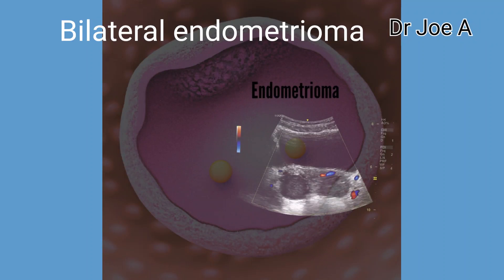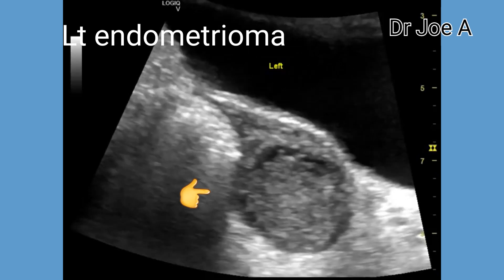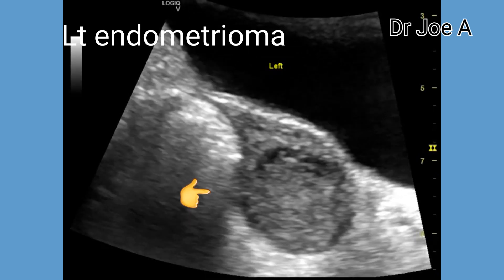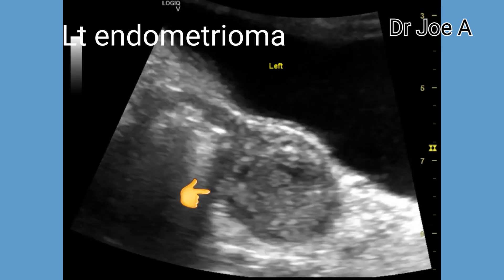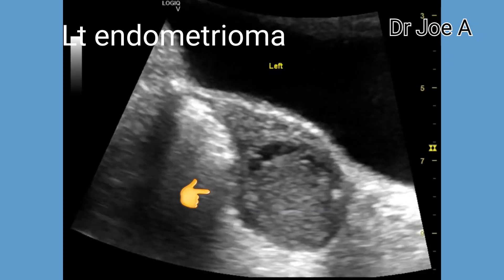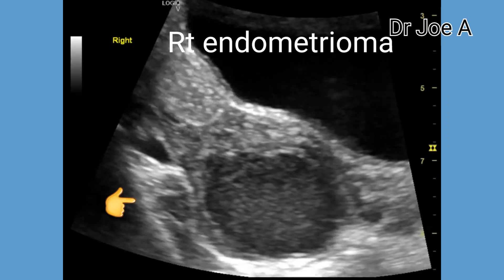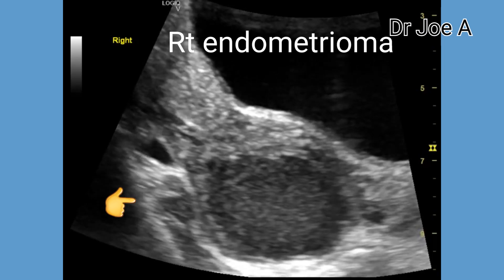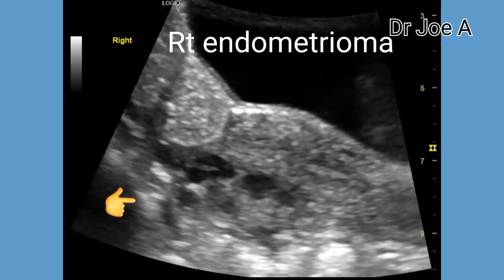Bilateral endometrioma of the ovaries, ultrasound and color Doppler video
Endometrioma is usually unilateral. However, in this case, bilateral endometrioma are seen. Endometrioma is also called chocolate cyst or endometriotic cyst.